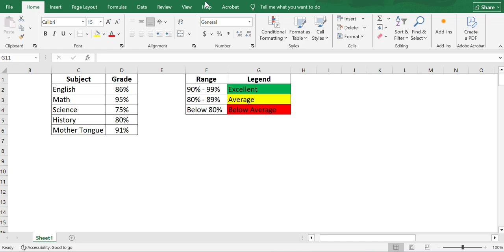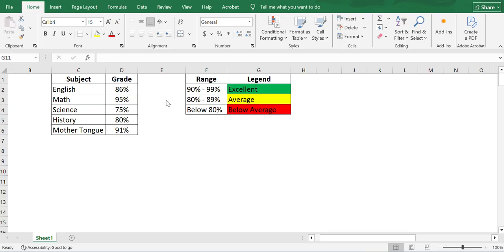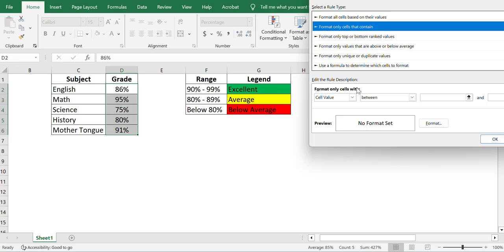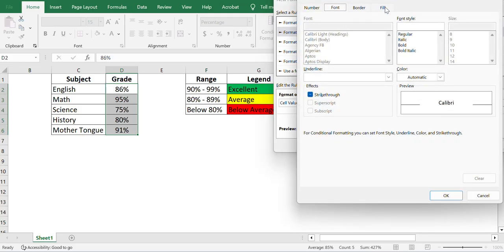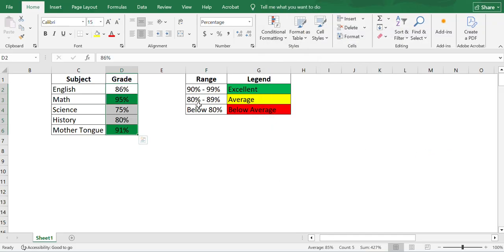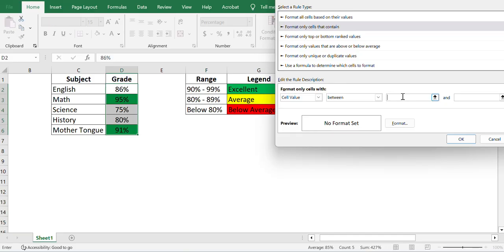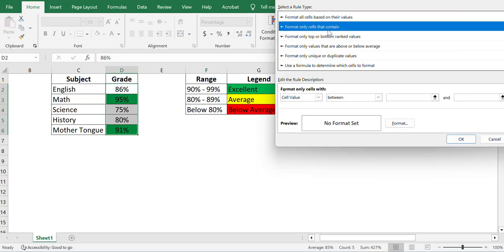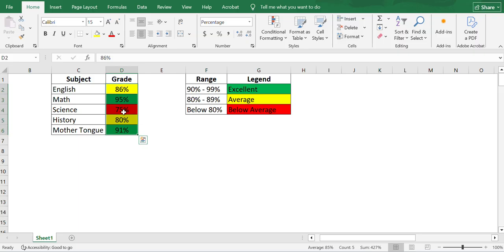Applying Color in Cell Value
This is a tutorial on how to put a color on cell value in excel. @Knowledgesharing